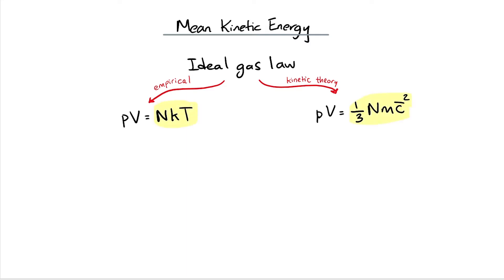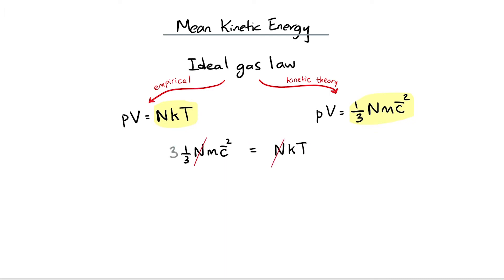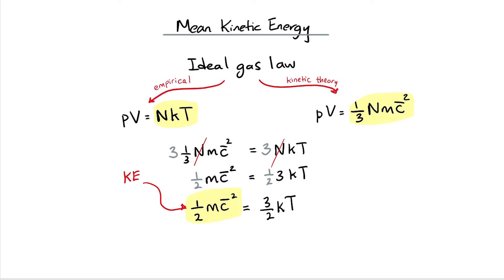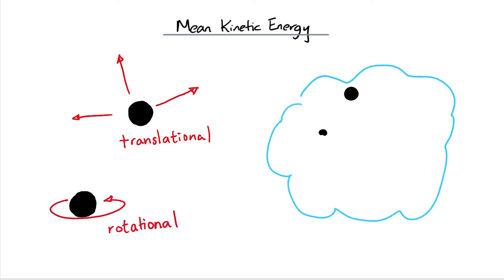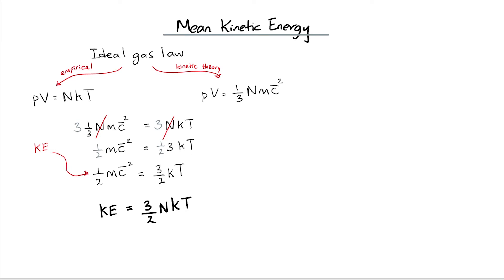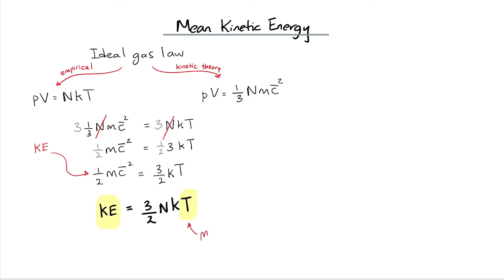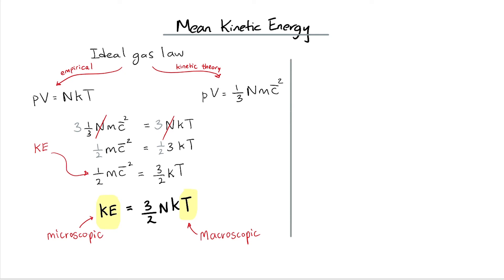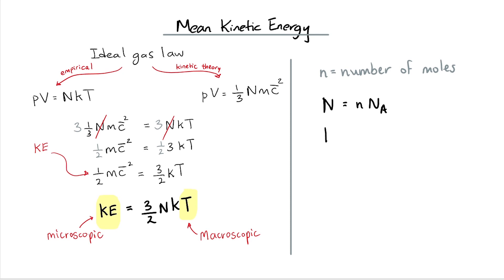Mean Kinetic Energy of Gas Molecules - Kinetic Theory (Lesson 5)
Lesson 5
In this video, we derive the two versions of the mean kinetic energy equation of gas molecules:
KE=3/2NkT
KE=3/2nRT

Lesson 4
Using kinetic theory of gas to derive the equation of gas pressure:

Lesson 3
Two versions of the empirical ideal gas equation:
pV = nRT